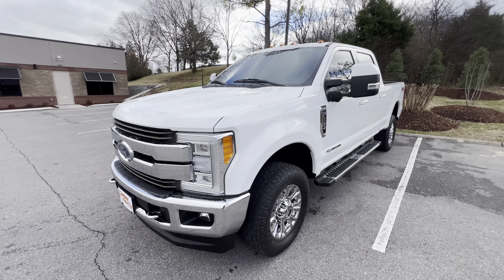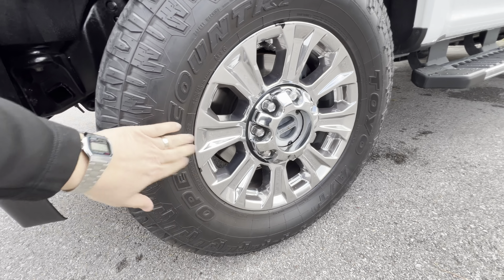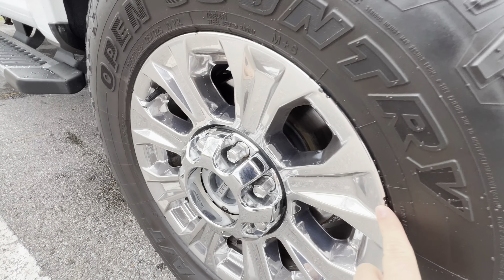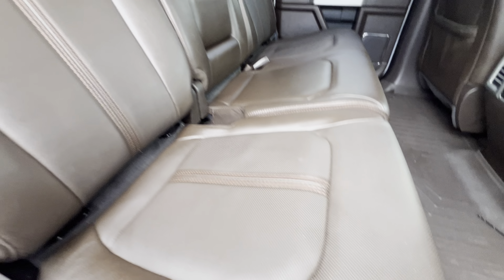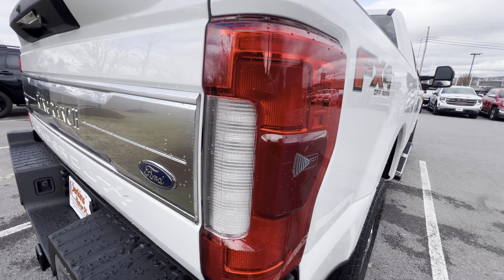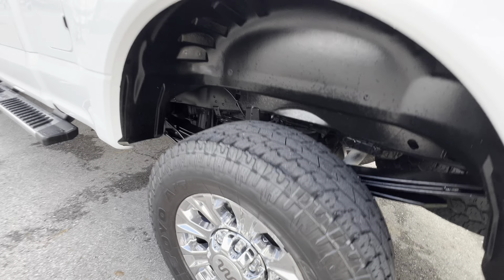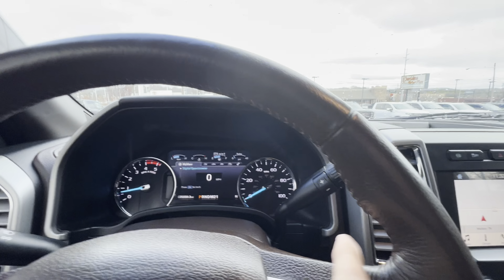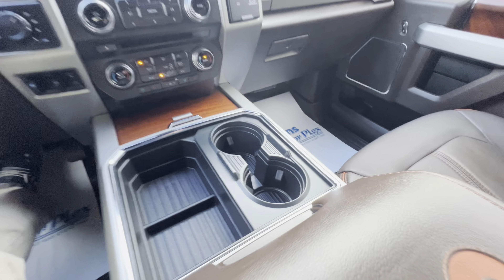D17670 - 2017 F-250 King Ranch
Perkins Motor Plex - Nashville